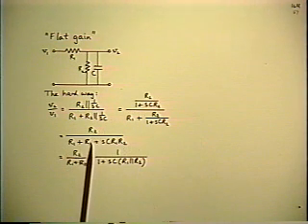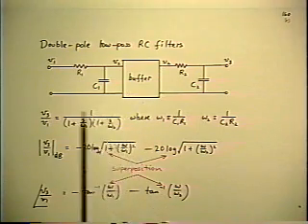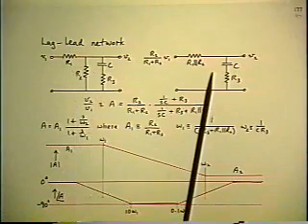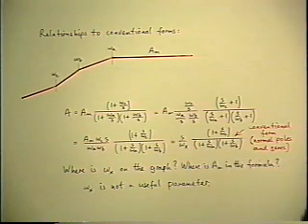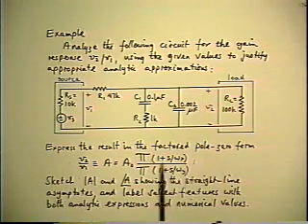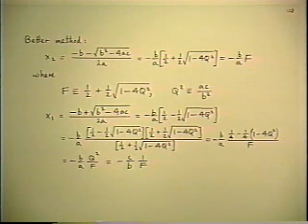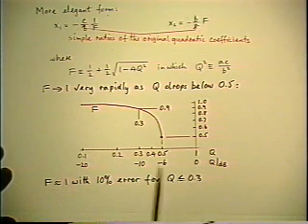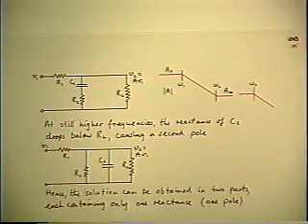Technical Therapy Chapter 3